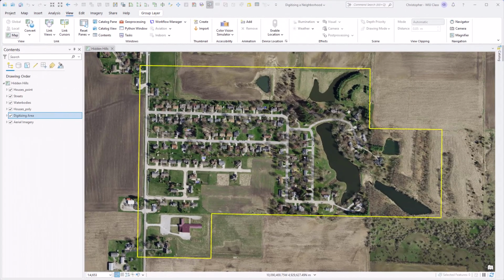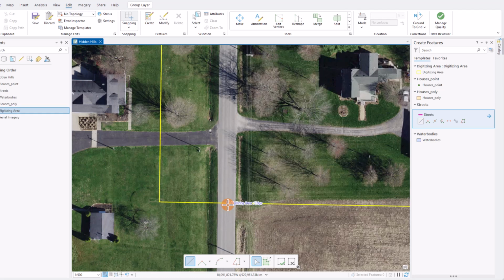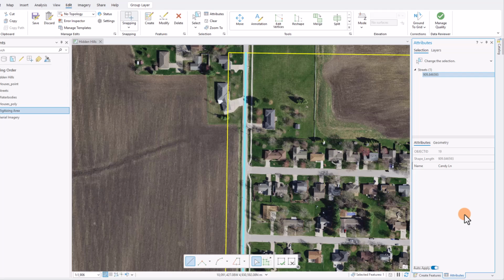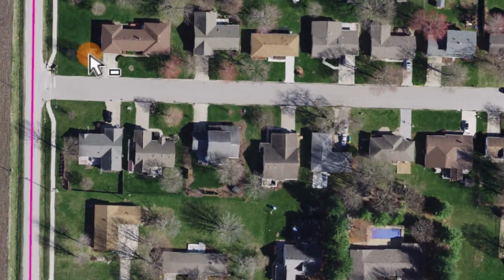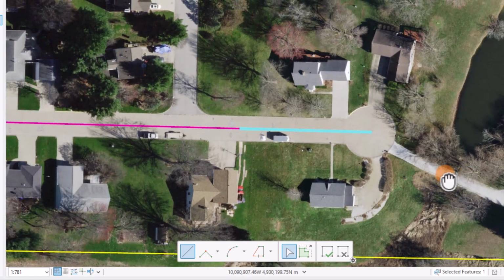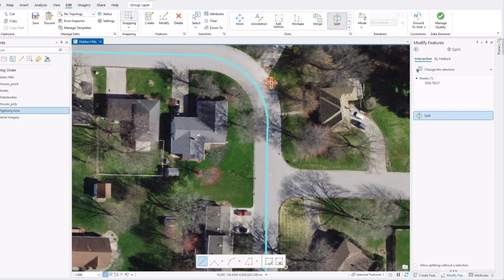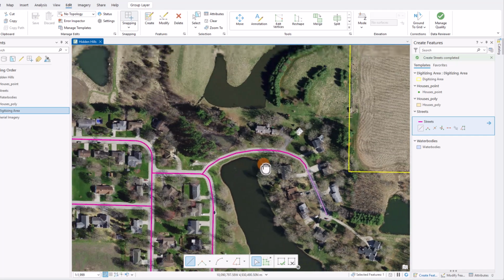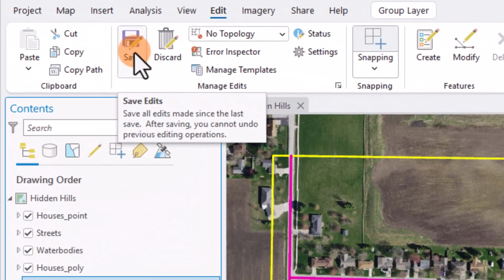Digitizing Streets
A walkthough of digitizing streets as part of an introductory GIS exercise